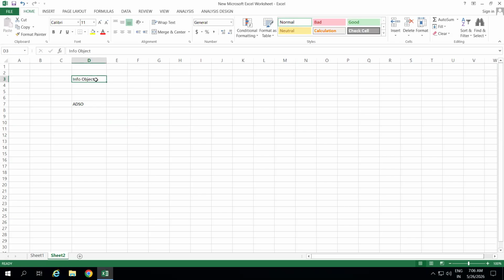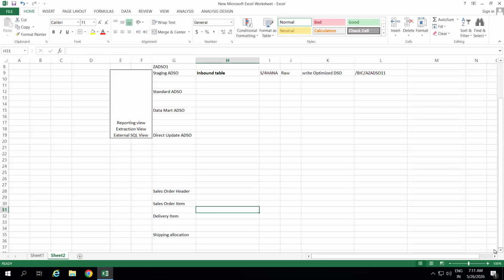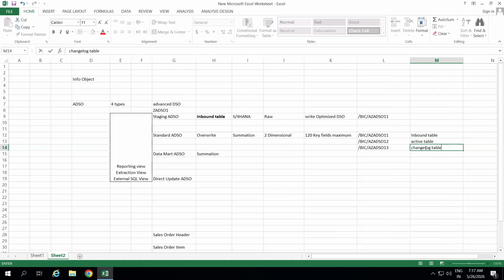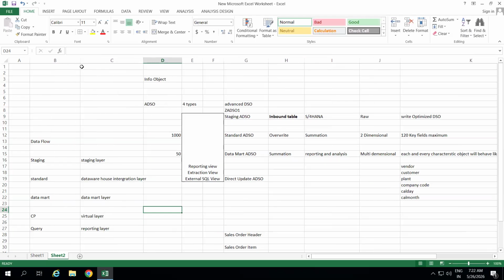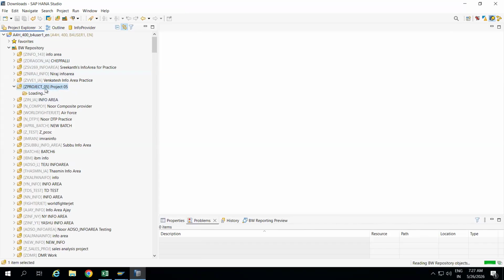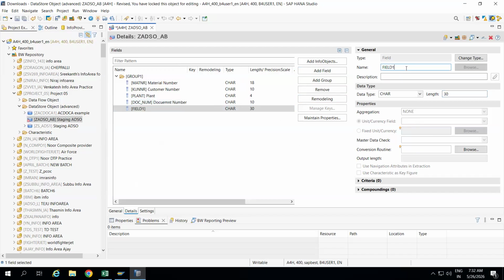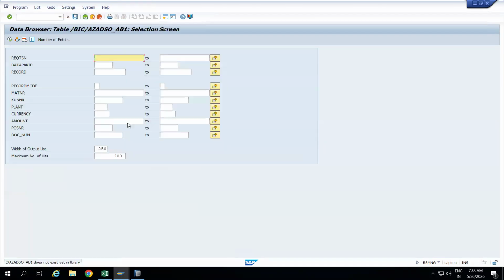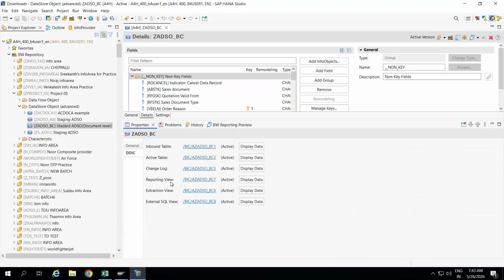BW4HANA: ADSO types and tables Part 1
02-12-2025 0PLANT Info Object Loading from S/4HANA and created Plant in the S/4HANA Part 2